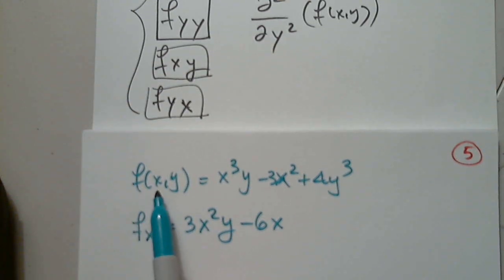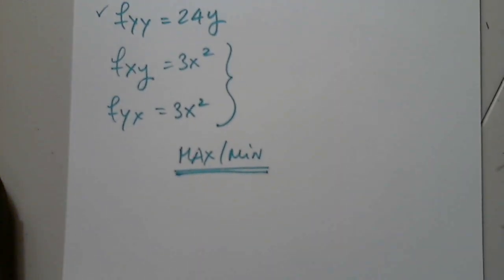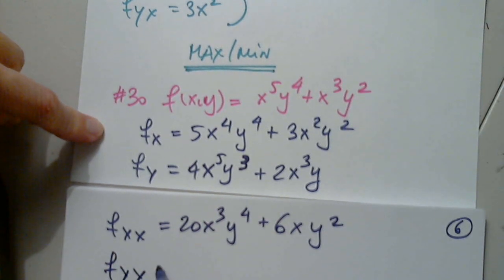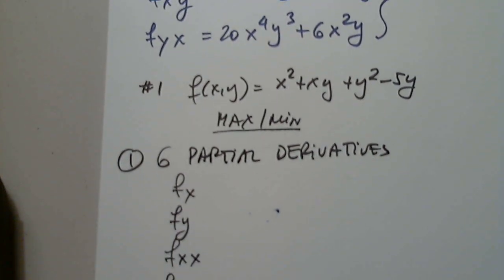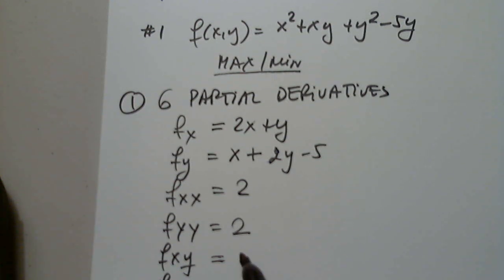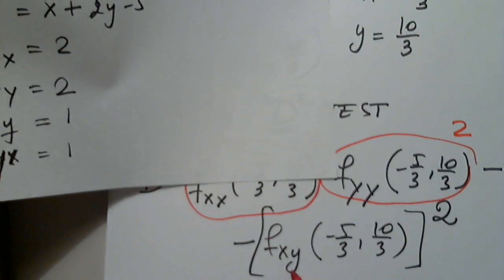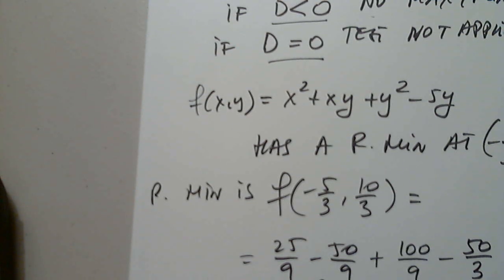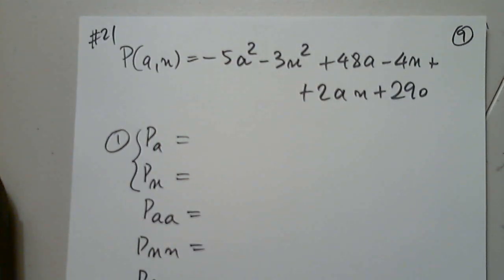MAT 230 CH 6 PART 3 NOV 28